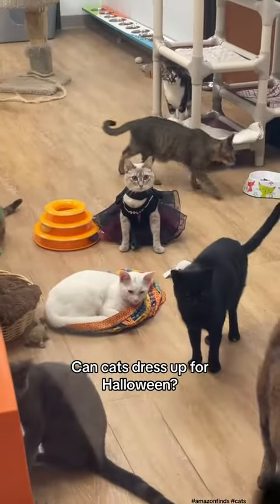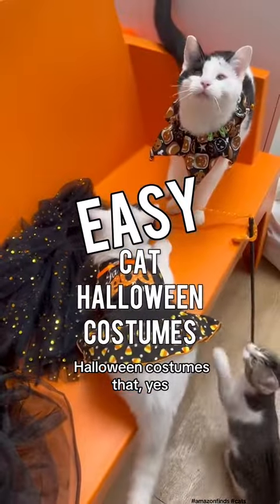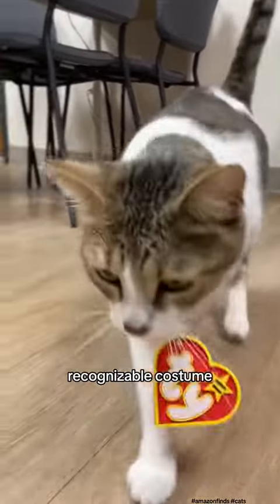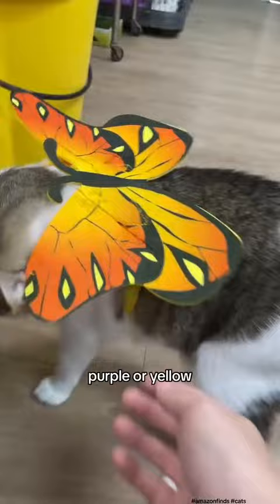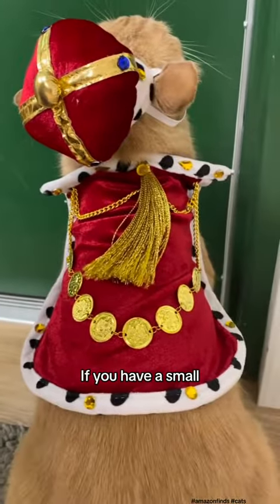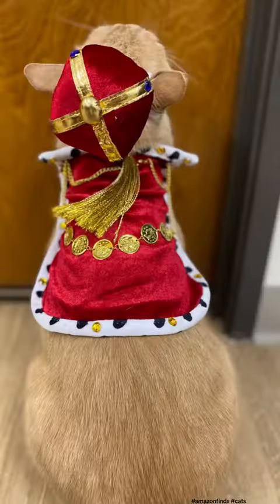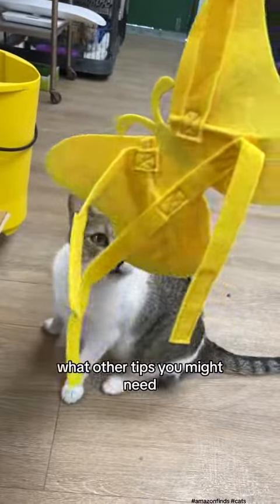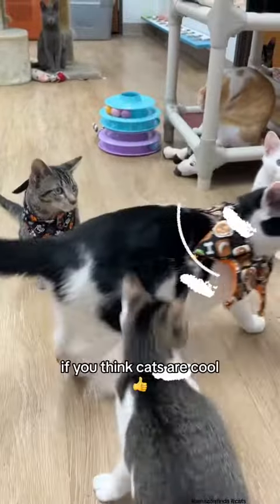Tip Talk ~ Cat Halloween Costumes?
Easy Halloween costumes for cats!